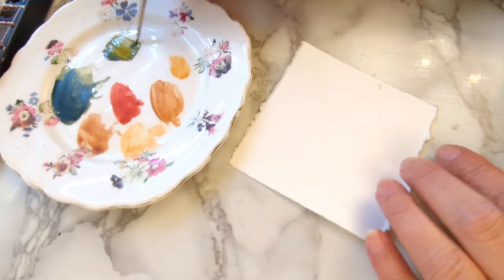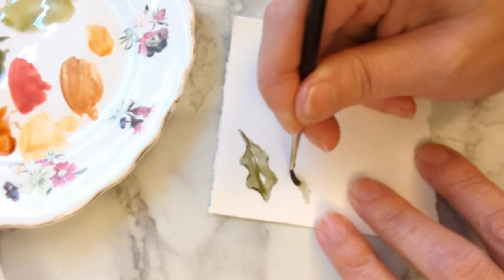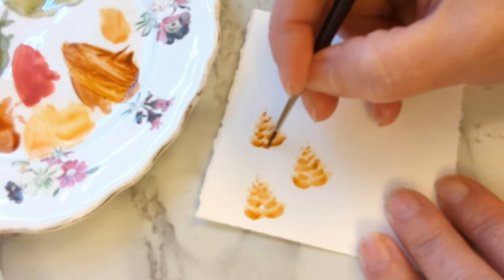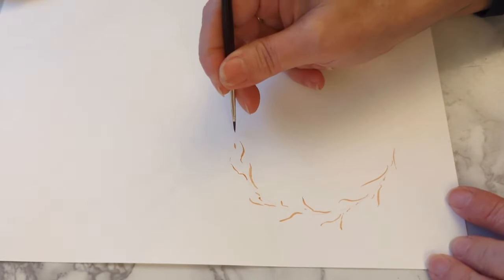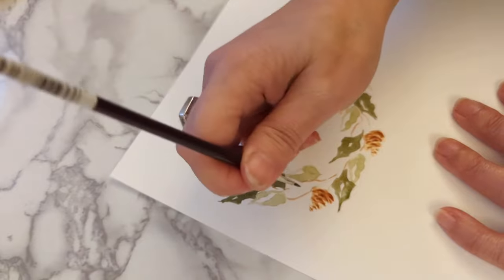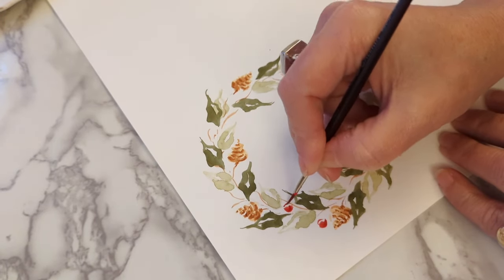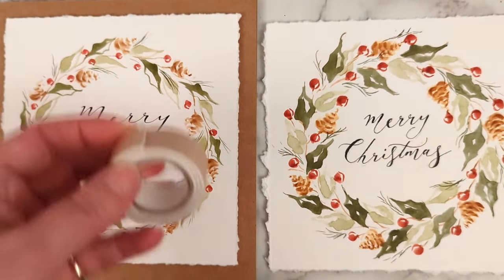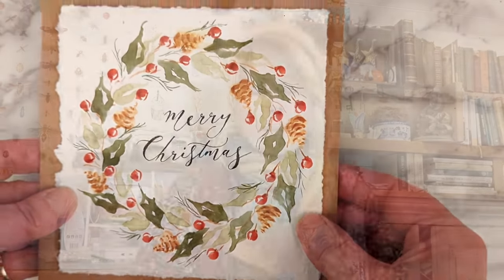Watercolour Christmas Wreath Tutorial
Learn how to paint a simple but aesthetically pleasing seasonal wreath. Once you've learnt how to paint the individual elements, the rest is a breeze, and you can use the techniques to make all sorts of other Christmas decorations like place settings, greeting cards and gift tags.
I also show you how to create a deckled edge on the paper and how to transfer writing into the center of the wreath.